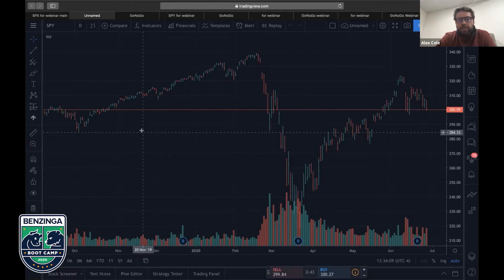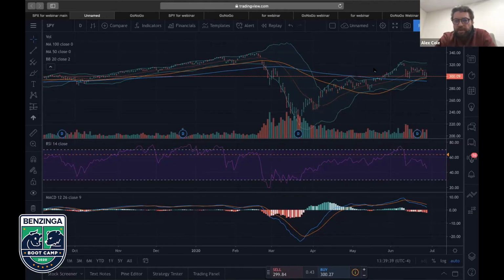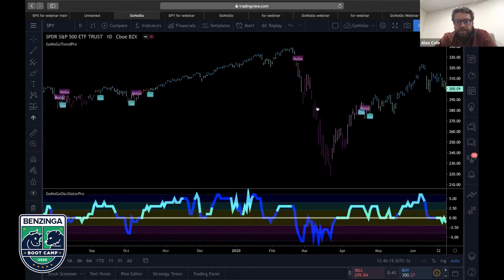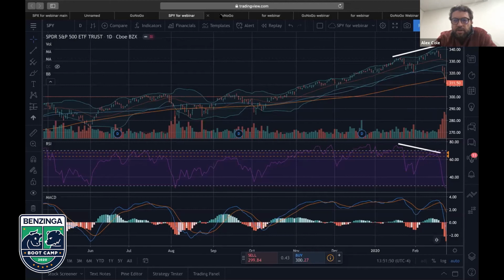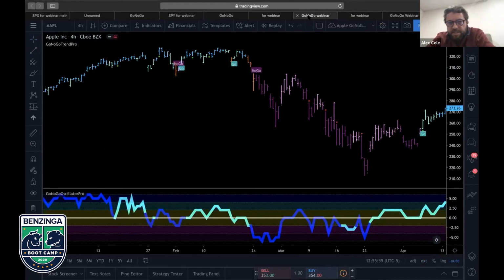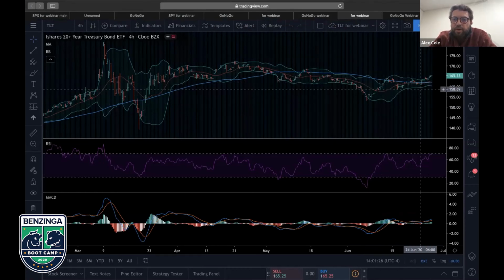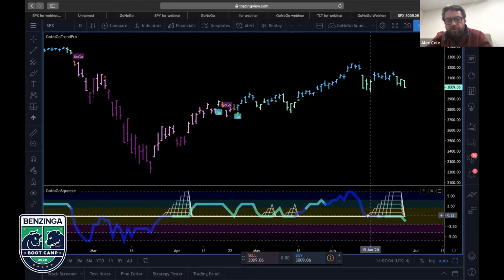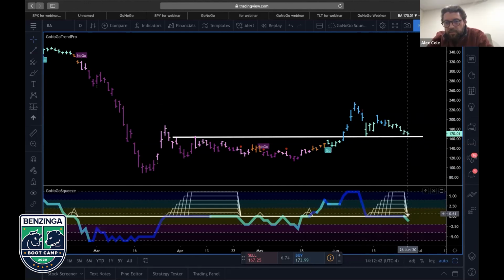Alex Cole presents the GoNoGo Charts at Benzinga Boot Camp; June 2020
Alex is featured as a speaker at the Benzinga Boot Camp in June 2020 where he discusses building a sound technical analysis process and then compares this to the GoNoGo Charts, revealing how the GoNoGo tools can provide a complete, robust view of any market in terms of trend and momentum.